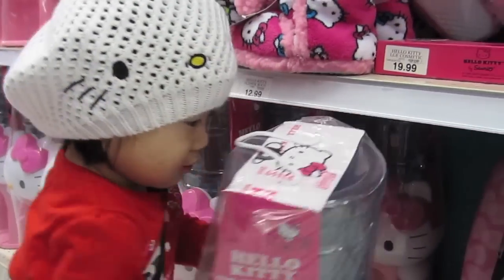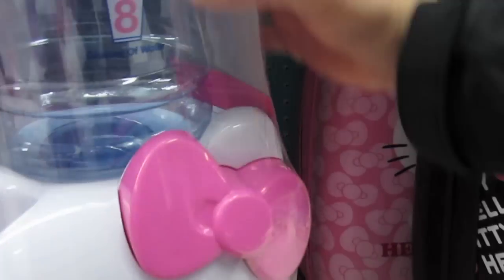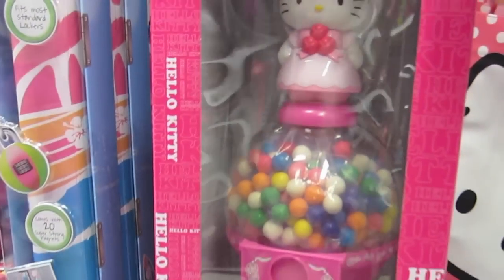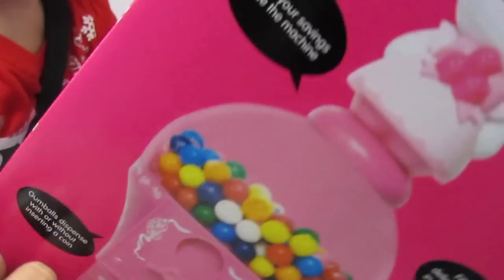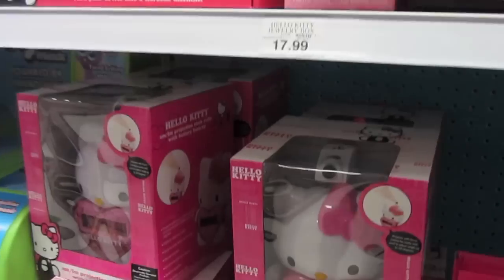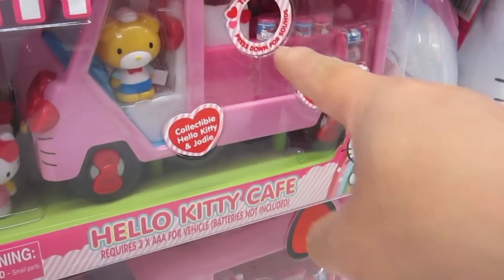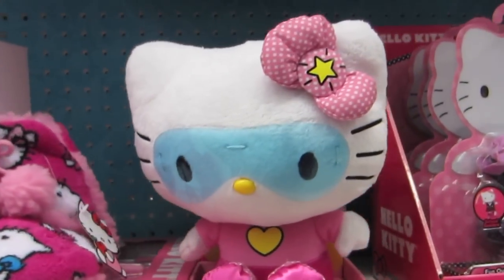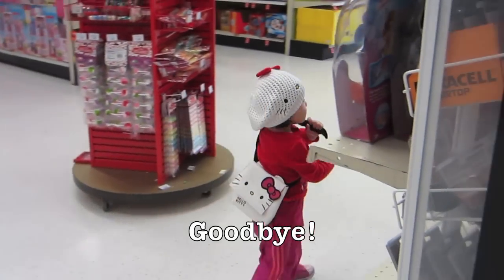Best Popular Hello Kitty Toys at ToysRUs - Lana3LW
Follow us on Faceboook to see more updates!